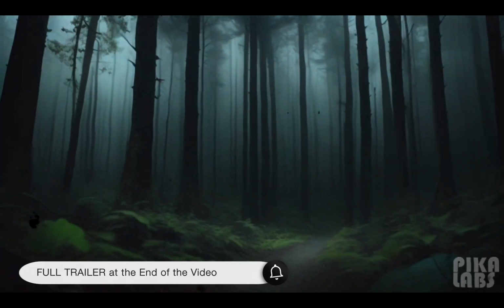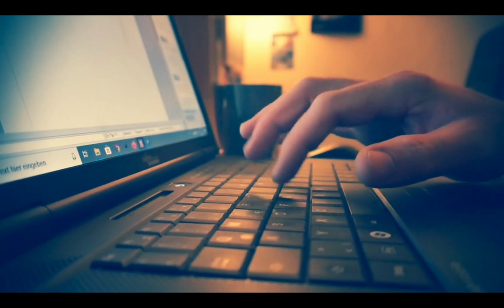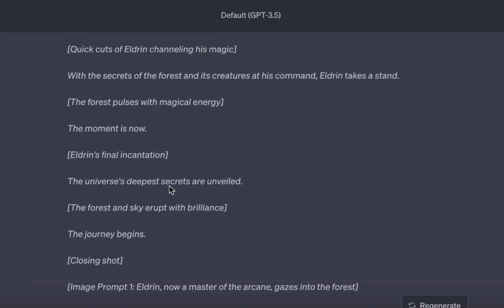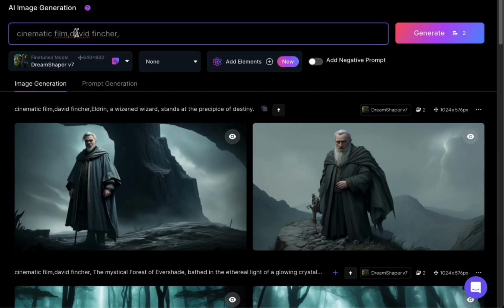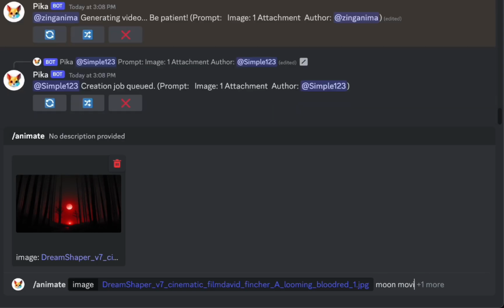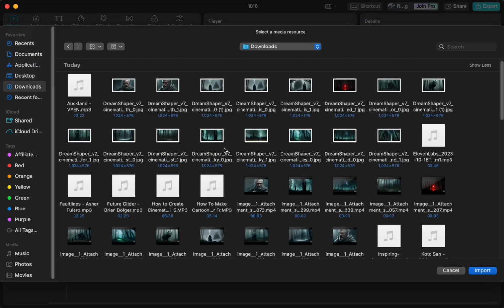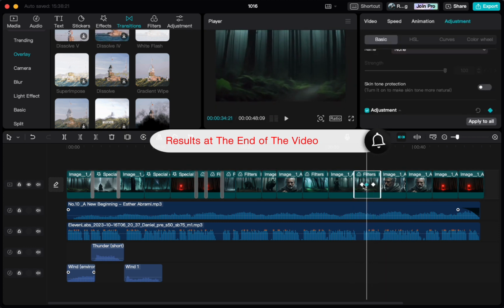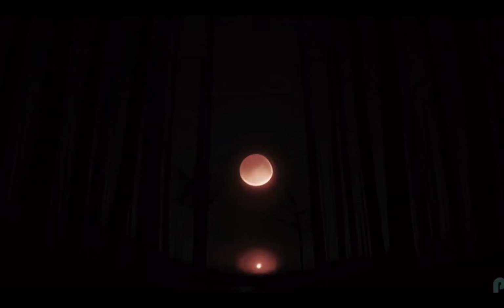How to Create Cinematic Movie Trailer Using AI - Step by Step Guide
In this video, I'll show you How to Create Cinematic Movie Trailer Using AI - Step by Step Guide.

Mentioned resources in the video:
Leonardo Interactive Pty Ltd: leonardo.ai
Pika Labs: pika.art
ElevenLabs Inc.: elevenlabs.io

In this video, I'll show you How to Create Cinematic Movie Trailer Using AI - Step by Step Guide. Welcome to the exciting realm where technology and creativity collide to bring you a Step-by-Step Guide on crafting cinematic movie trailers using the power of Artificial Intelligence.

In this tutorial, we'll explore the remarkable capabilities of AI-driven tools that can transform your raw footage into a compelling and professional-grade movie trailer. From selecting the right clips to refining transitions and adding an epic soundtrack, you'll learn how to harness AI's potential to create captivating trailers that engage and enthrall your audience.

Whether you're a seasoned filmmaker or a novice exploring the cinematic world, this guide is tailored to help you master the art of crafting movie trailers that resonate with your viewers. AI's magic is at your fingertips, and we're here to unlock its potential.

Join us on this journey as we dive into the world of cinematic storytelling with the help of AI. Get ready to produce trailers that leave a lasting impact and keep your audience eagerly anticipating the main feature.